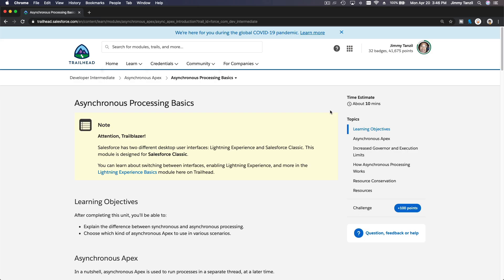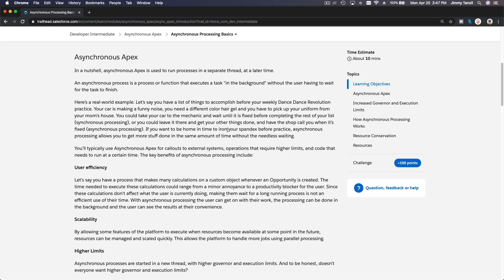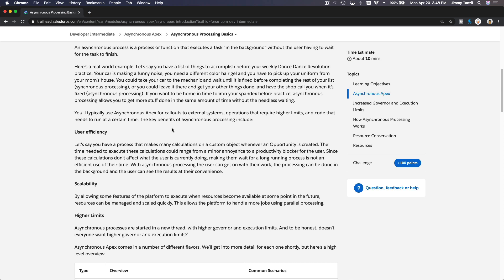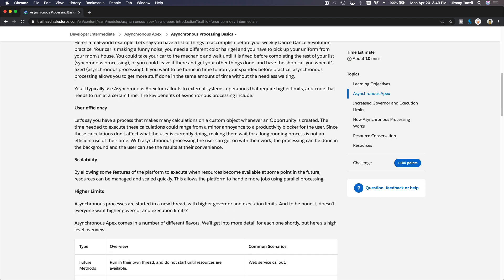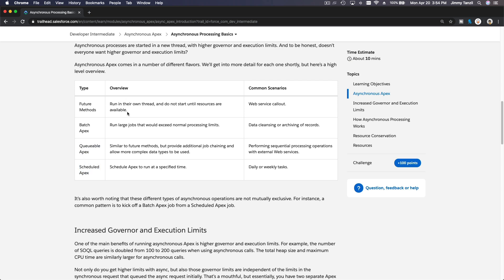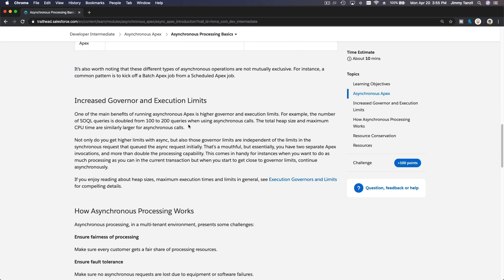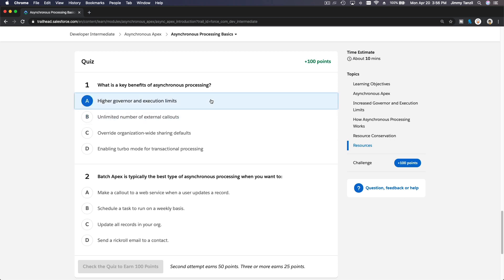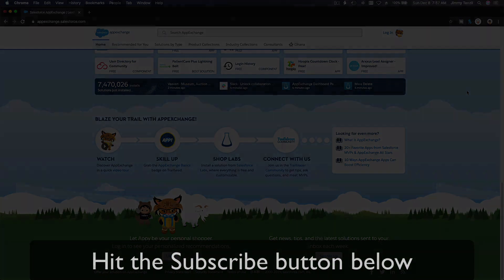Salesforce Trailhead - Asynchronous Processing Basics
Learning Objectives
After completing this unit, you’ll be able to:
Explain the difference between synchronous and asynchronous processing.
Choose which kind of asynchronous Apex to use in various scenarios.